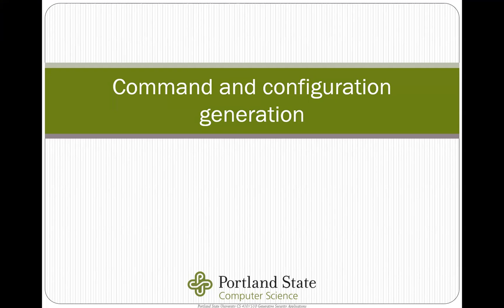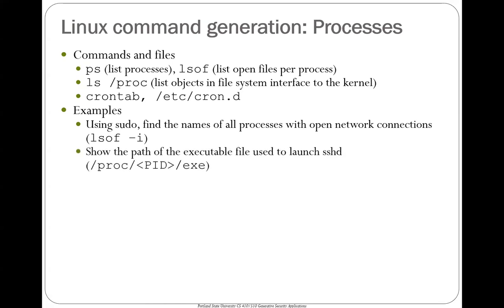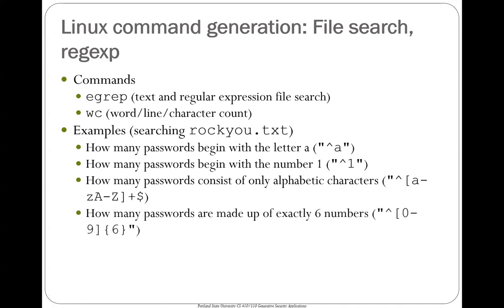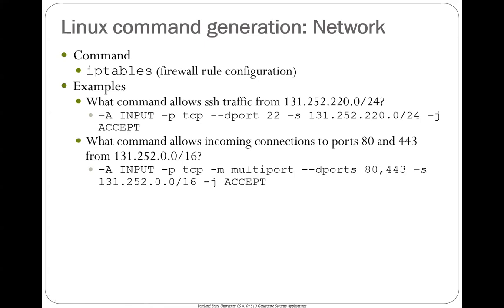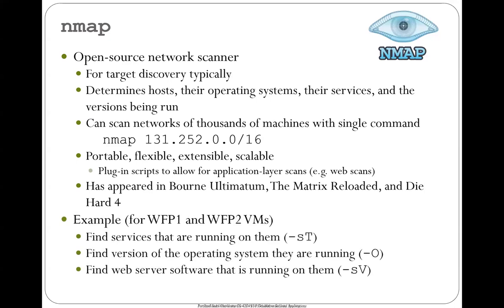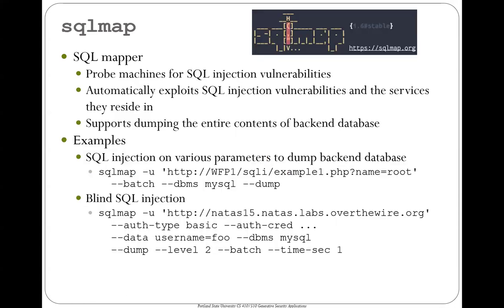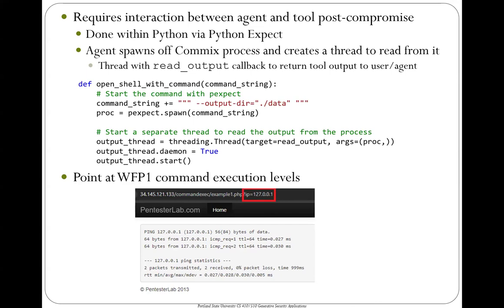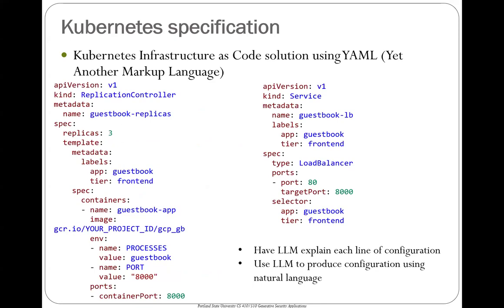Portland State Generative Security 07 Command and Configuration Generation